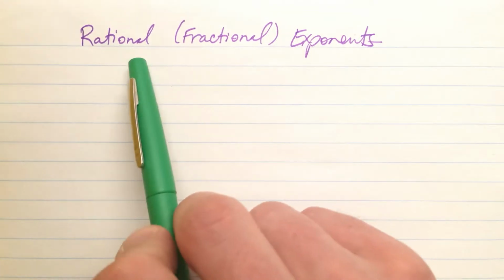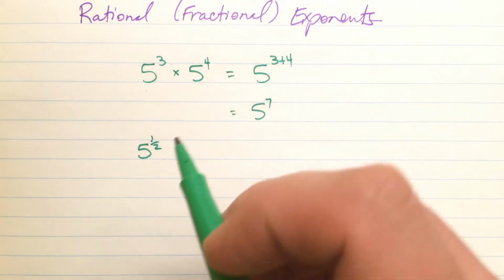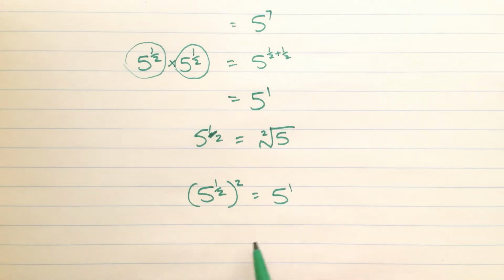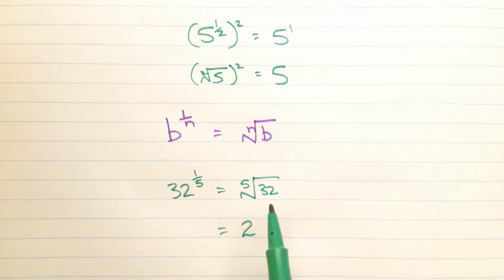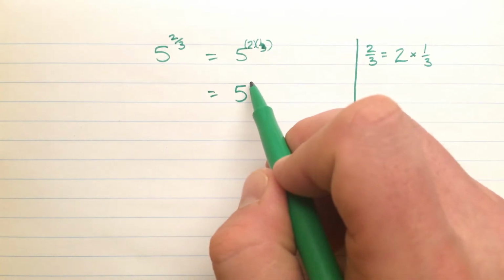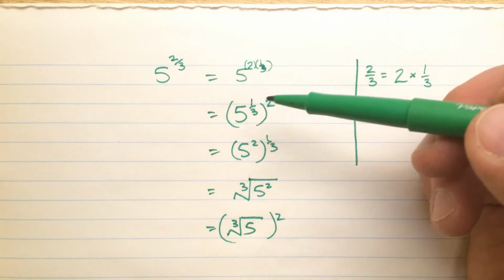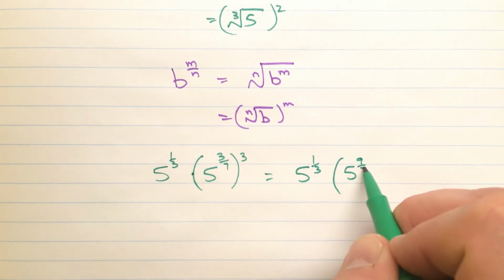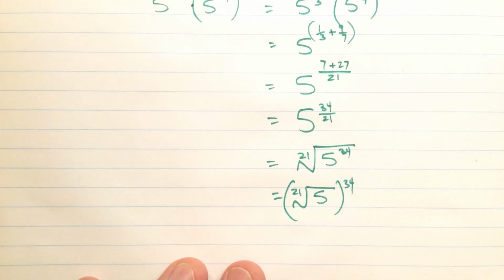Rational (Fractional) Exponents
How rational exponents are related to integer exponents and roots.